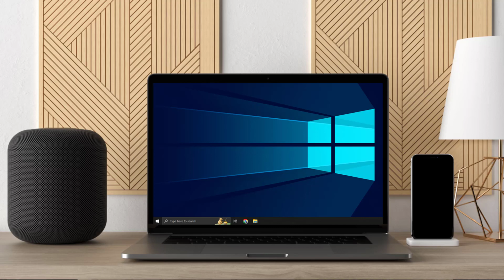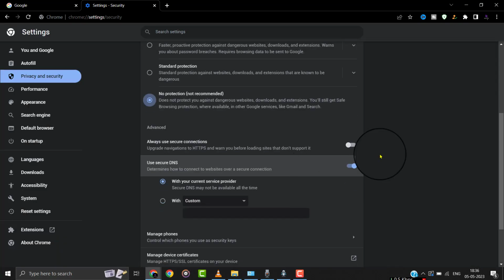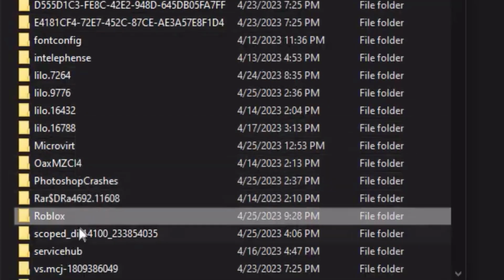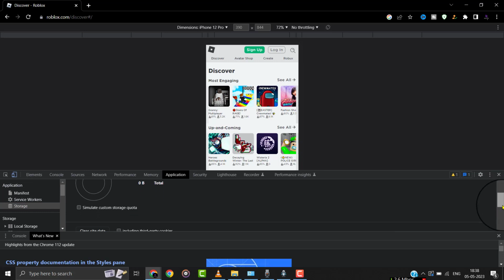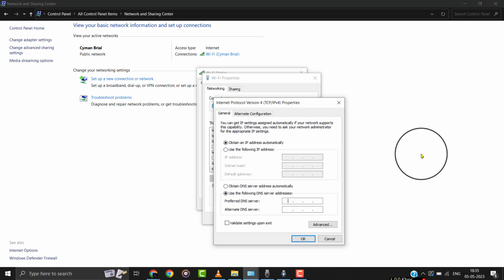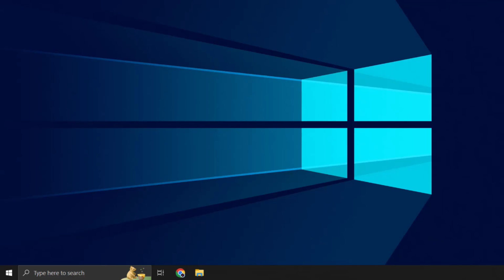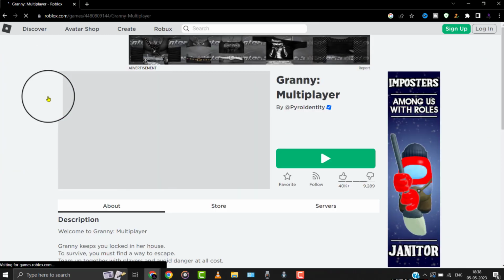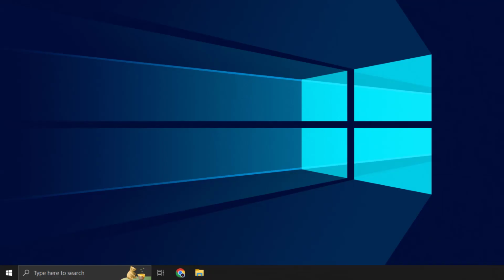How to Fix Your Windows 7 System is Too Outdated, Please install KB4534310 (FIXED)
In this video, I'll show you How to Fix Your Windows 7 System is Too Outdated, Please install KB4534310. This is the easiest and fastest way to Fix Your Windows 7 System is Too Outdated, Please install KB4534310. Make sure you watch until the end of this video to find out How to Fix Your Windows 7 System is Too Outdated, Please install KB4534310. Hope you enjoy!

Type the following lines of code in order on the command prompt screen and press enter.

ipconfig /flushdns

ipconfig /registerdns

After this operation, it will show that your dns cache and proxies have been cleared successfully.